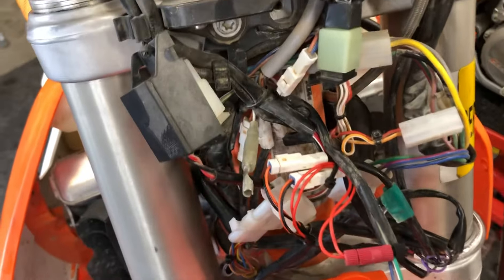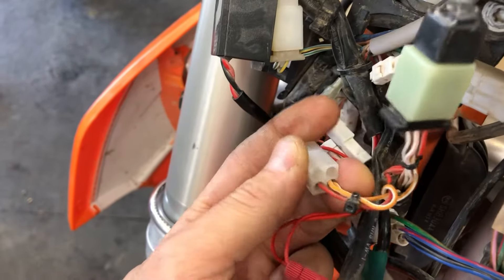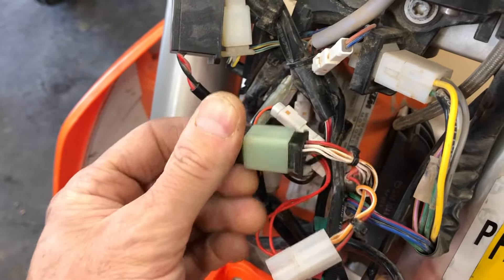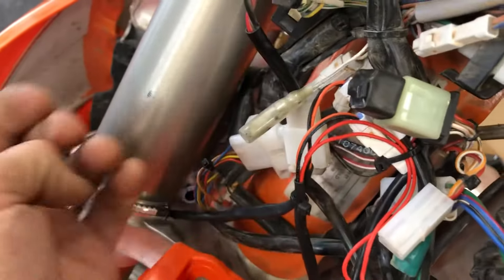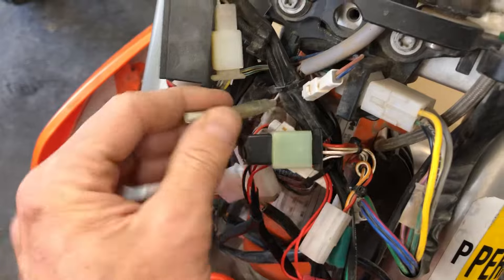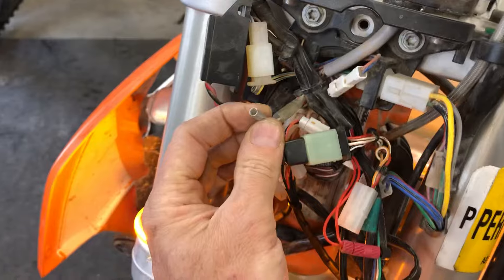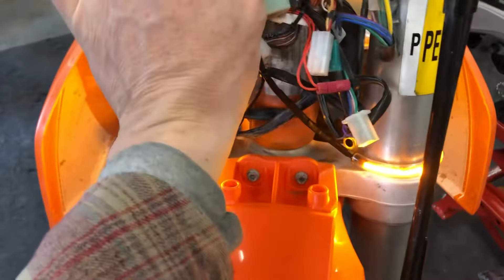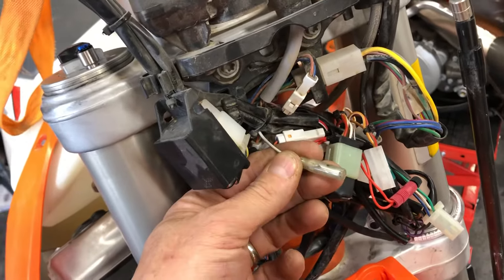KTM / Husqvarna hidden kill switch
Key switch eliminator and hidden kill switch on EXC and FE bikes